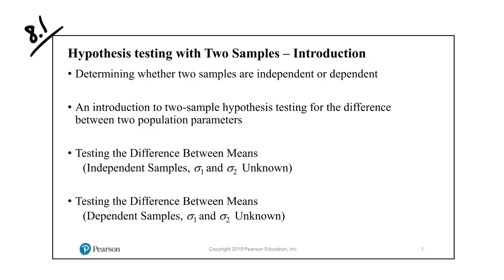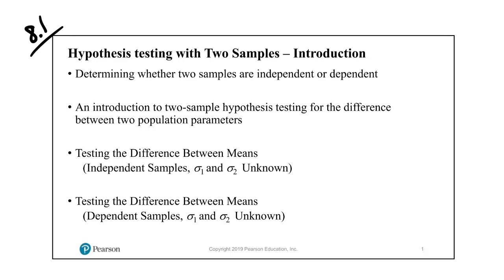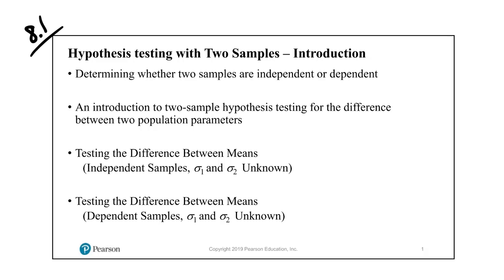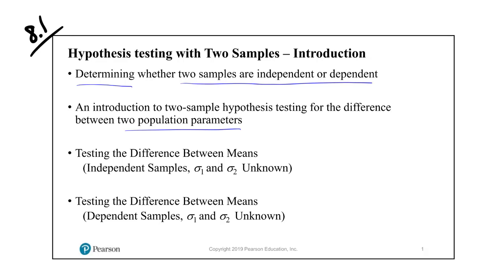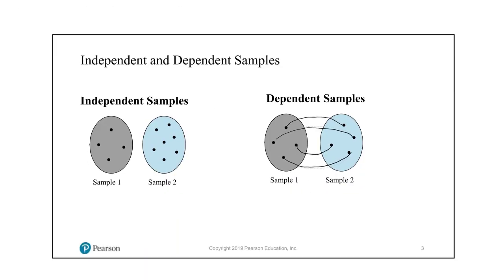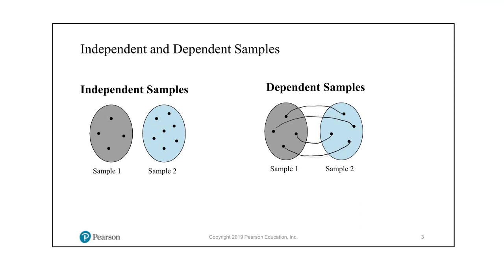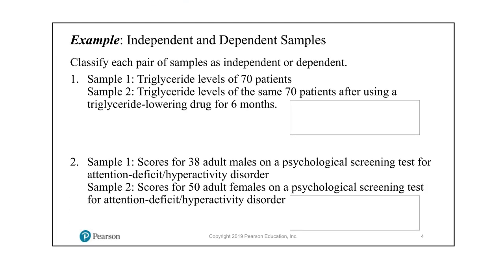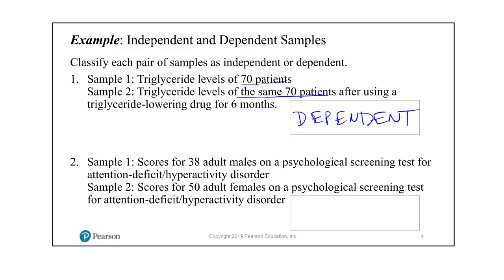ElemStats Ch 8 Sect 01 and Sect 02 Part 1